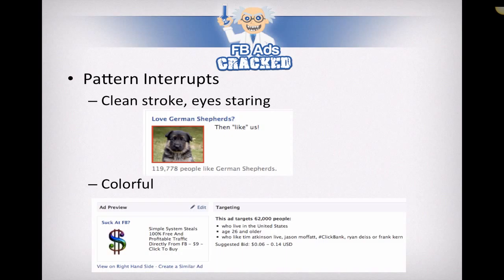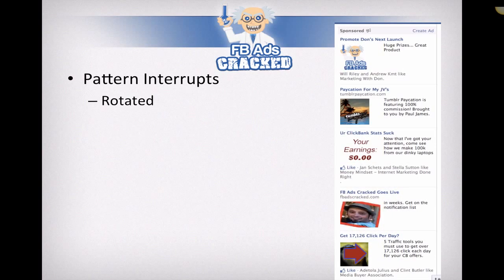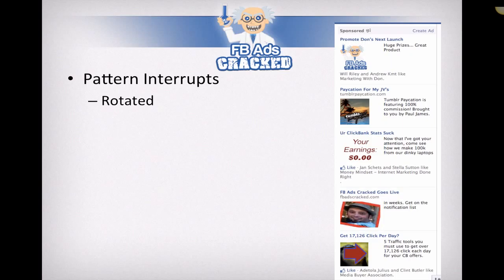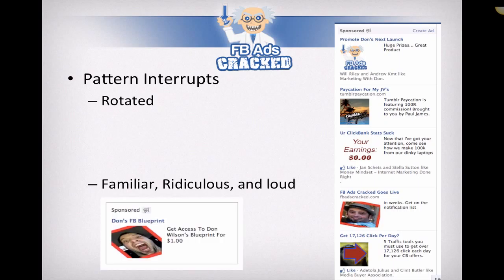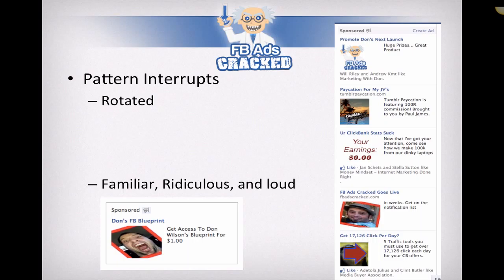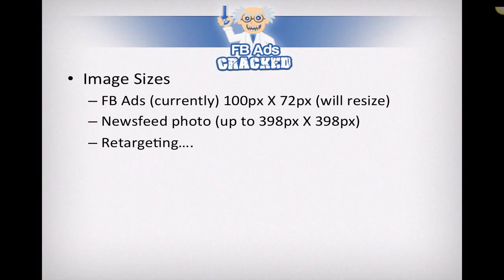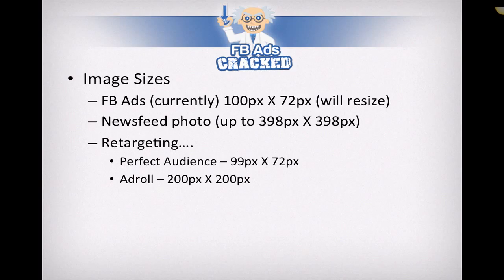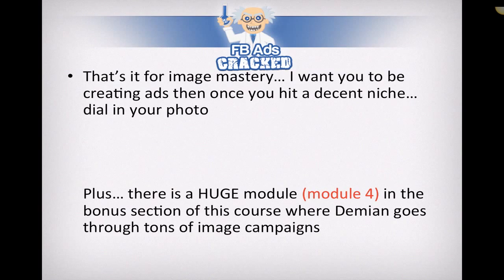4 Image Mastery